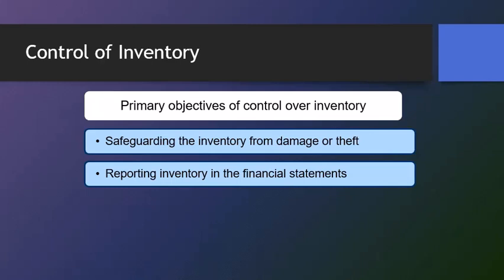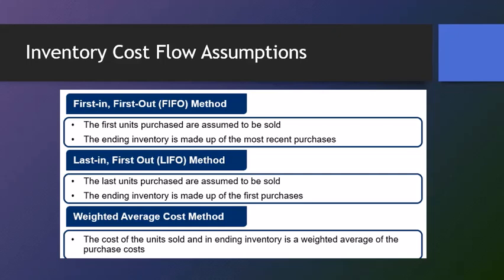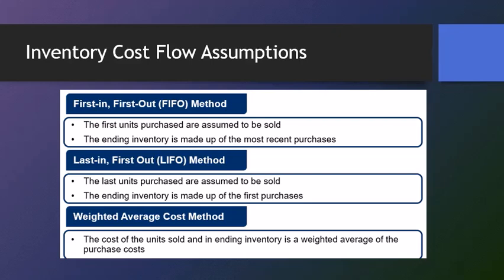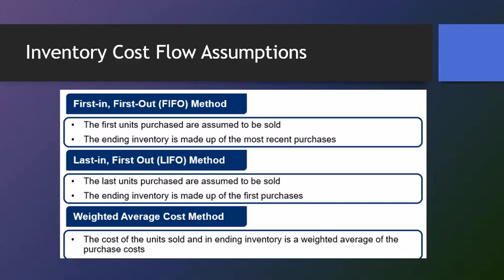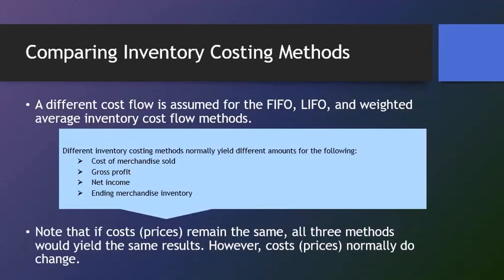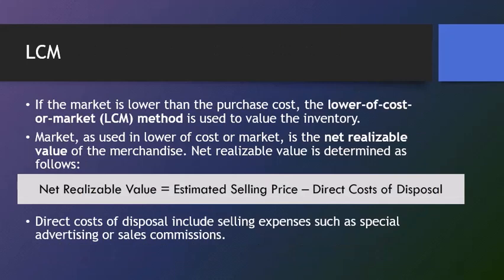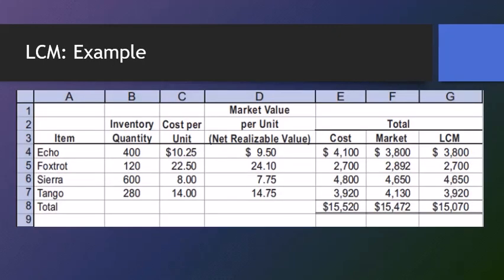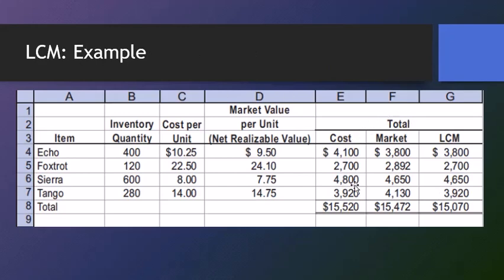Lecture Overview Accounting for Inventories